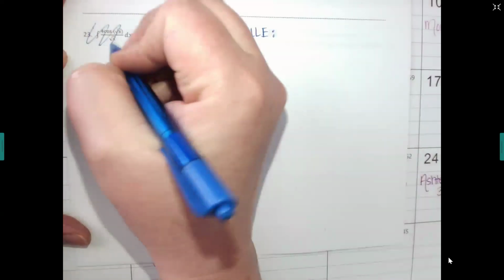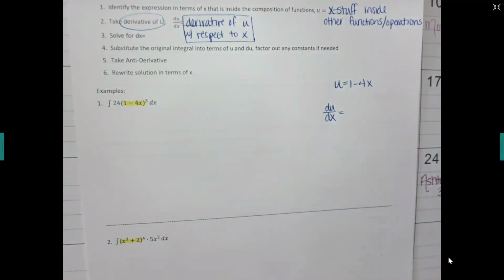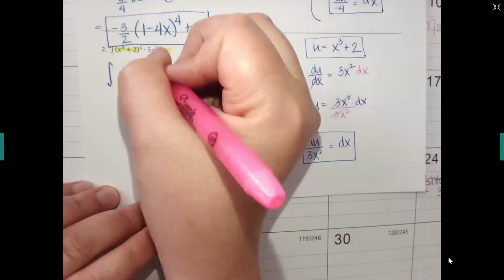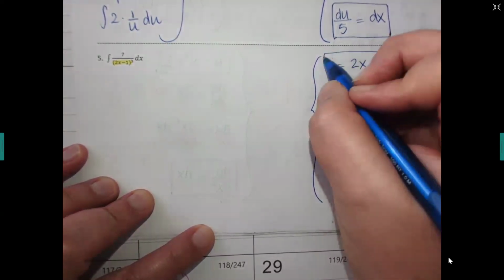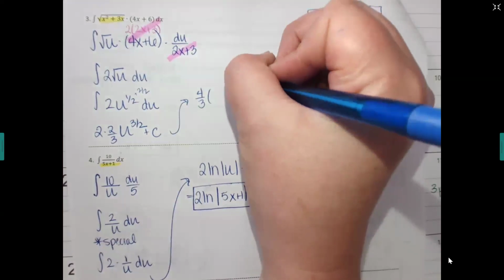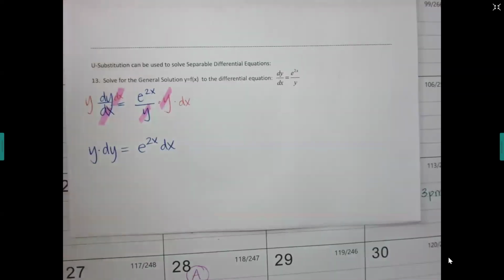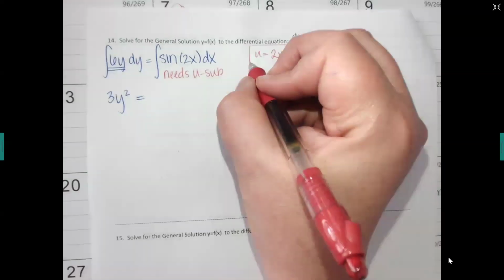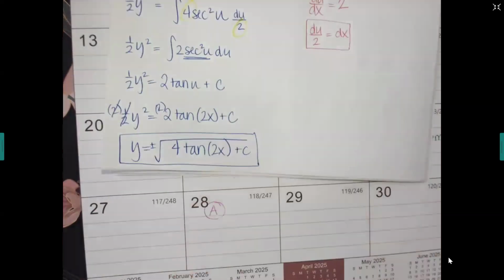AP Calc Notes: U Substitution (Indefinite Integrals)